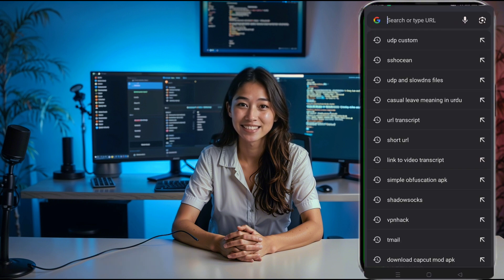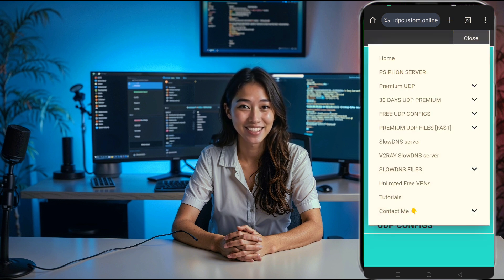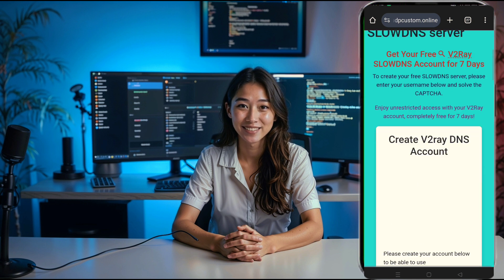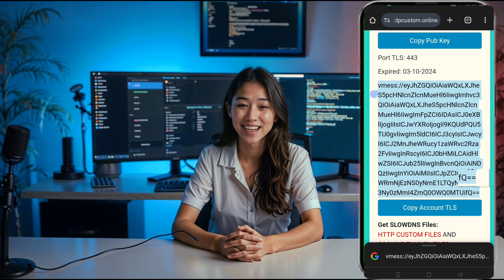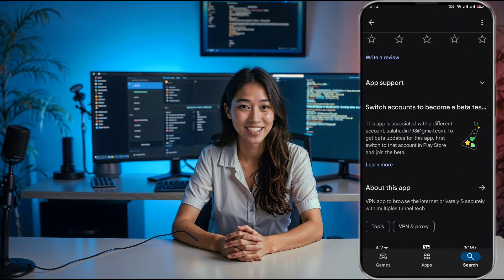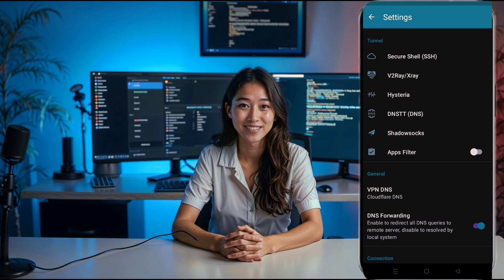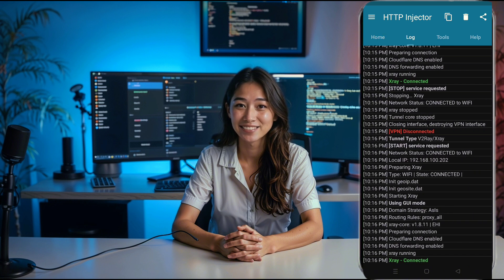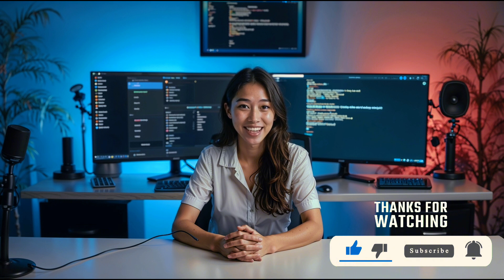How to Create V2Ray VMess Server and Set It Up on HTTP Injector app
In this tutorial, we guide you through the process of creating a V2Ray VMess server account and setting it up on the HTTP Injector app for fast and secure web connections. Follow the simple steps from generating a V2Ray VMess server on the UDP Custom website to configuring it within HTTP Injector. Perfect for users who need hidden VPN tricks to bypass restrictions and maintain secure browsing.